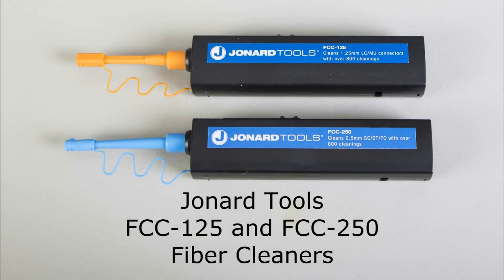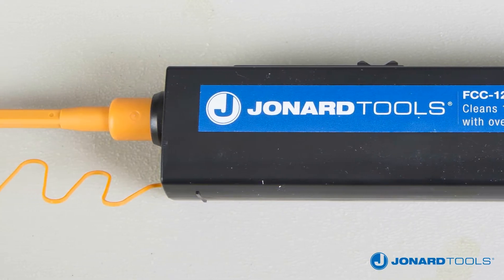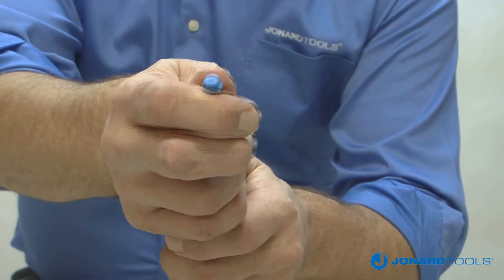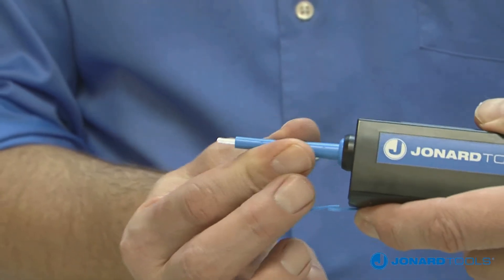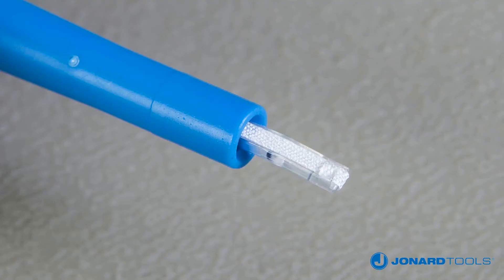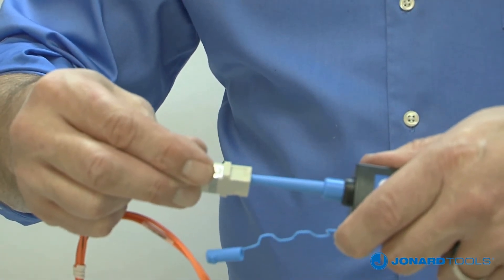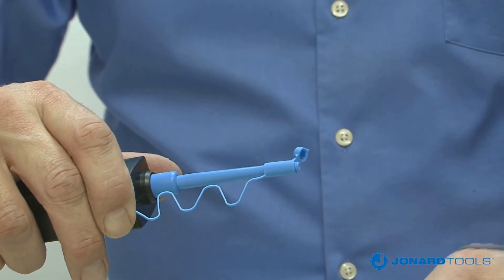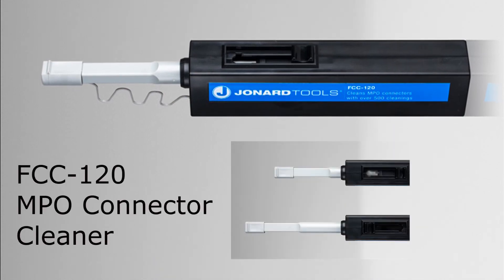Jonard Tools Fiber Optic Connector Cleaners FCC-120, FCC-125, FCC-250 UPDATE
The Jonard Tools FCC-120 quick click ferrule end face cleaner is designed to provide exceptional  cleaning performance by cleaning MPO connectors beyond the critical fiber core area and cleaning deep into the contact area of a bulkhead adapter or connectors on fiber optic cables. The tethered dust cap provides protection for the micro fiber cleaning fabric and is an adapter for connector end face cleaning.

The FCC-120 features a patented 360 degree Rotational Tip for extra wide cleaning, easy one push operation and extendable nozzle, providing an additional 1.5 inches for a nozzle length of 4 inches to aid in accessing deep ports or crowded access panels. Additionally the FCC-120 uses a non-woven micro fiber that is lint free. The FCC-120 provides 500+ cleanings and the outer body is made from static dissipative material for safe ESD work.

The Jonard Tools FCC-125 quick click ferrule end face cleaner is designed to provide exceptional  cleaning performance by cleaning LC connectors beyond the critical fiber core area and cleaning deep into the contact area of a bulkhead adapter or connectors on fiber optic cables. The tethered dust cap provides protection for the micro fiber cleaning fabric and is an adapter for connector end face cleaning.

The FCC-125 features a patented 360 degree Rotational Tip for extra wide cleaning, easy one push operation and extendable nozzle, providing an additional 1.5 inches for a nozzle length of 4 inches to aid in accessing deep ports or crowded access panels. Additionally the FCC-125 uses a non-woven micro fiber that is lint free. The FCC-125 provides 800+ cleanings and the outer body is made from static dissipative material for safe ESD work.

The Jonard Tools FCC-250 quick click ferrule end face cleaner is designed to provide exceptional  cleaning performance by cleaning FC, SC and ST connectors beyond the critical fiber core area and cleaning deep into the contact area of a bulkhead adapter or connectors on fiber optic cables. The tethered dust cap provides protection for the micro fiber cleaning fabric and is an adapter for connector end face cleaning.

The FCC-250 features a patented 360 degree Rotational Tip for extra wide cleaning, easy one push operation and extendable nozzle, providing an additional 1.5 inches for a nozzle length of 4 inches to aid in accessing deep ports or crowded access panels. Additionally the FCC-250 uses a non-woven micro fiber that is lint free. The FCC-250 provides 800+ cleanings and the outer body is made from static dissipative material for safe ESD work.

Patented Cleaning Technology
Slide-Guide™ non-slip micro tape feeder guarantees high reliability
Dual Rotational tip provides superior ferrule End face cleaning